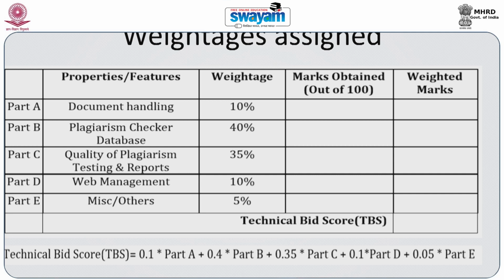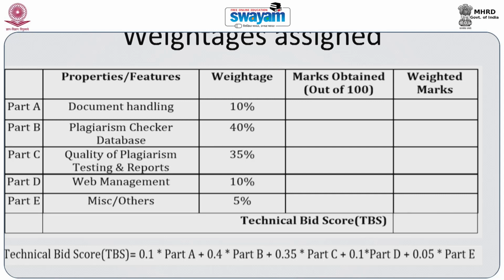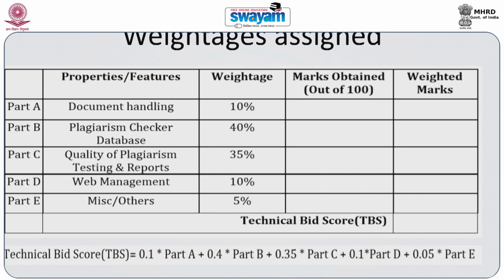Plagiarism Check Tools by Suboohi S (Writer) and Manoj Kumar K (Presenter) M18 Part 2